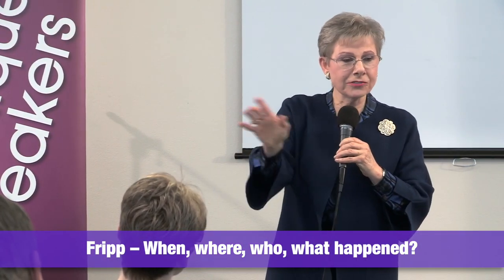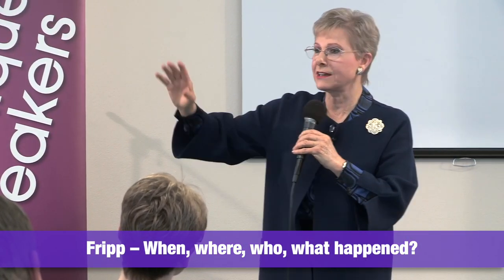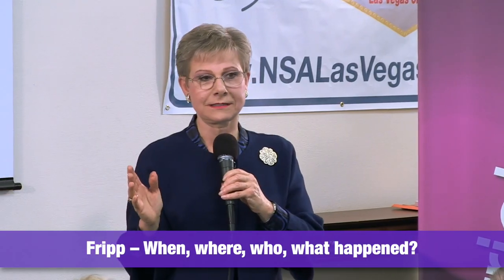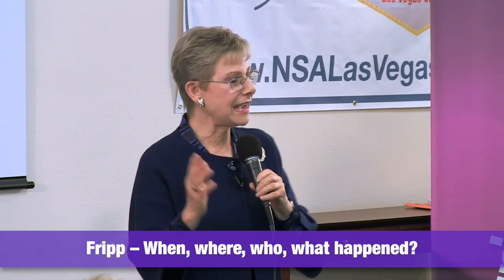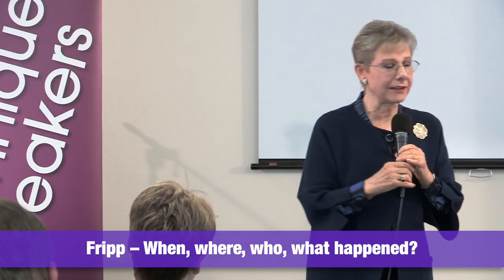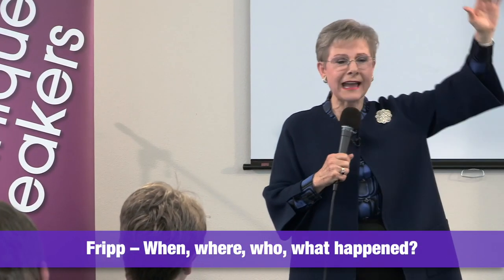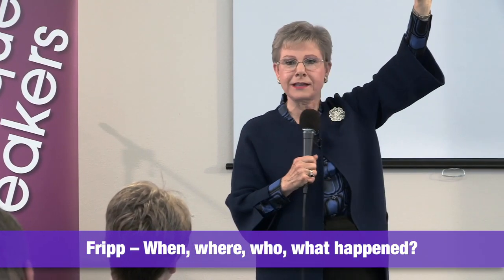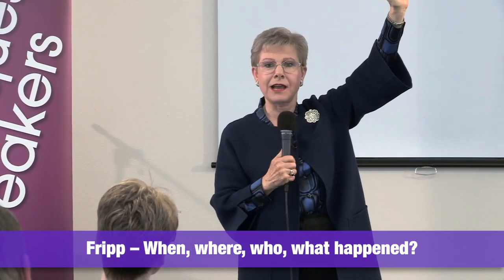How to Present Your Story With Impact - Expert Advice from Patricia Fripp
When you are giving a presentation about a story, you need to use when, where, who, and what happened to make your presentation powerful. If you can paint a picture for your audience, this will be a competitive advantage that you want to have.
Effective presenters get noticed, get promoted, and make more money.
FrippVT can help you become a great speaker easily, conveniently, and quickly